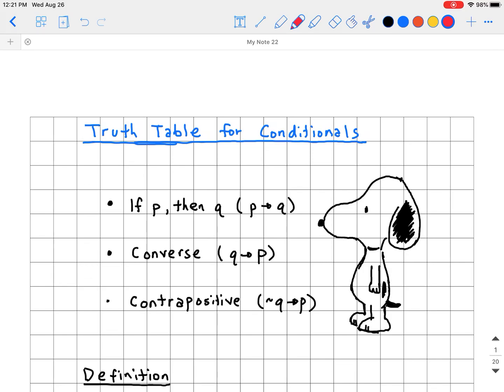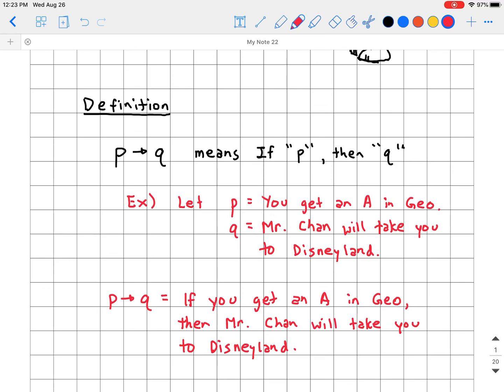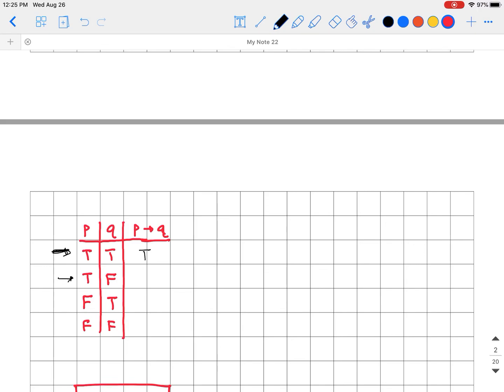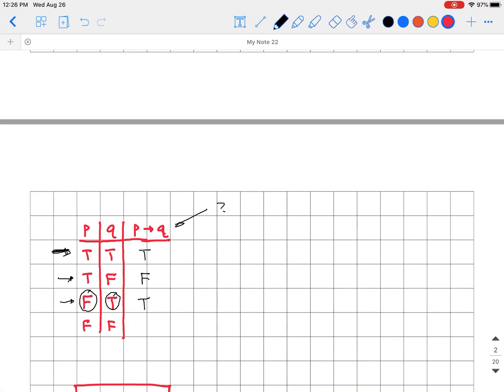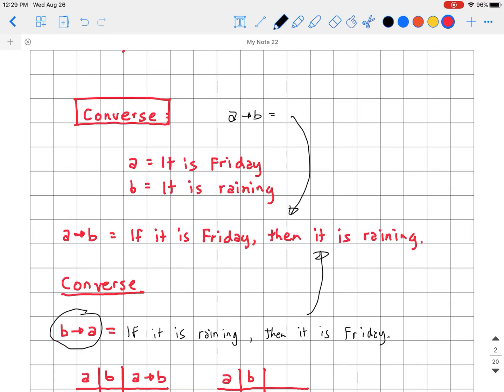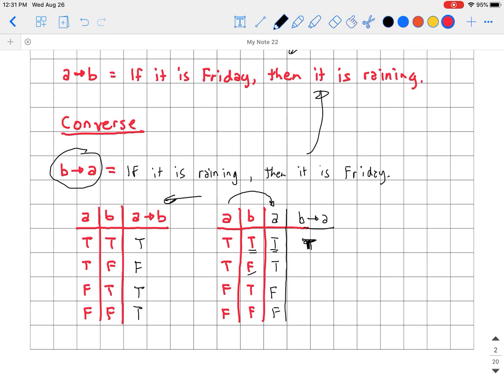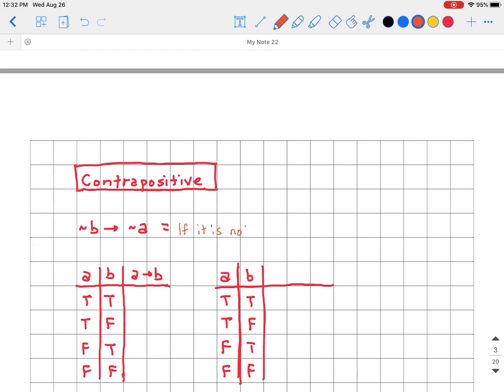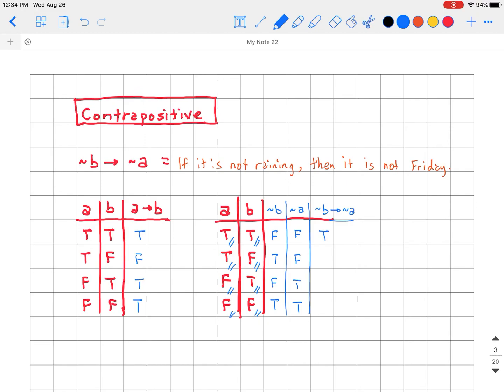Geometry: Logic Part 2 (Truth Tables for Conditionals)